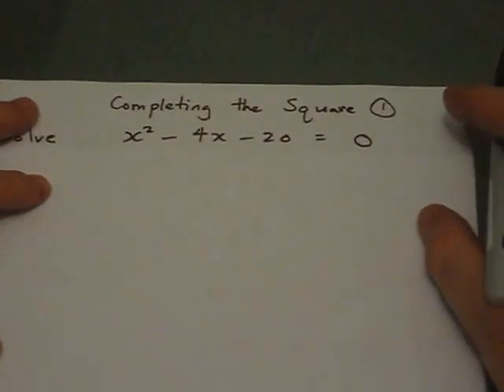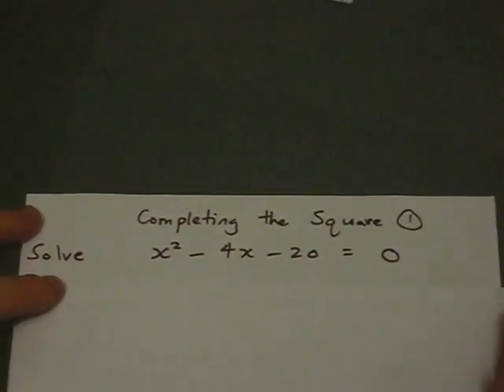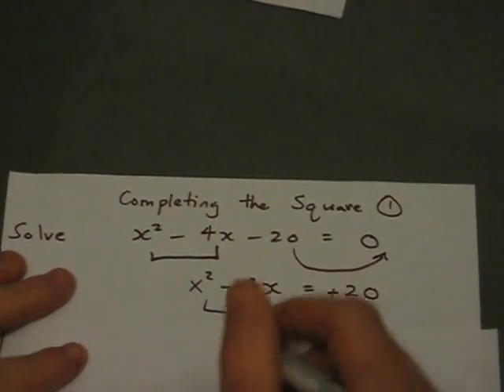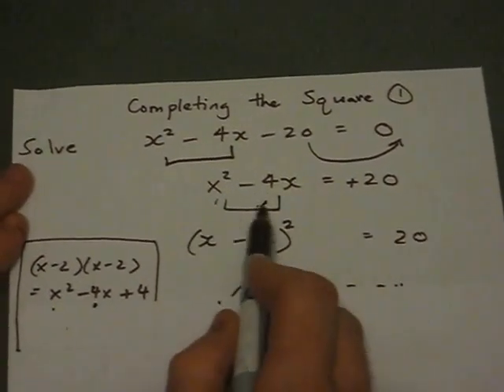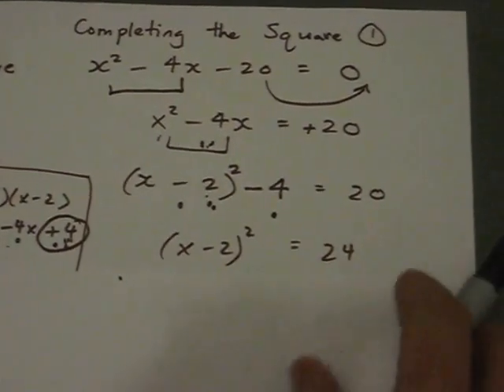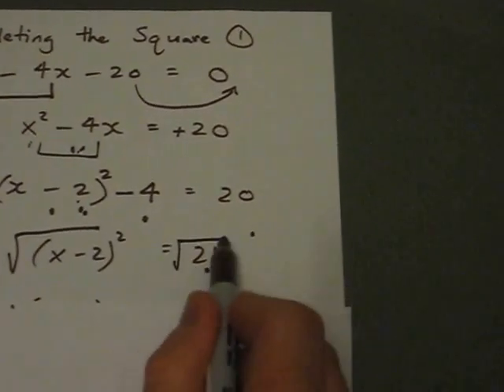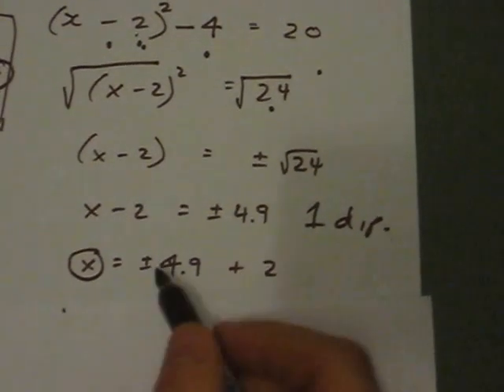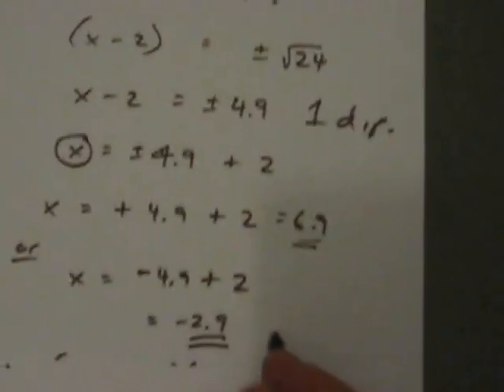Completing the Square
A simple  example and explanation of how to complete the square by an experienced mathematics teacher.
 If you have a request for help on a particular topic, message me and I will do my best to create a video for you.
- Mark Burke